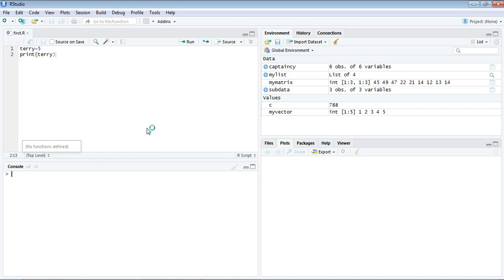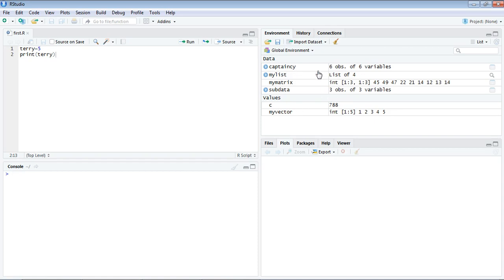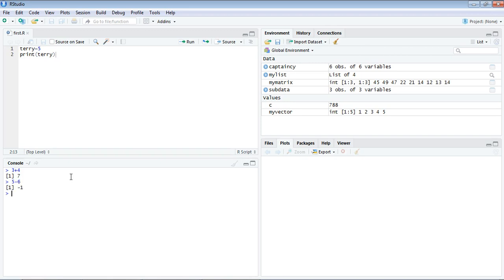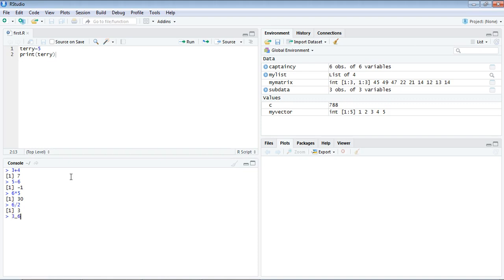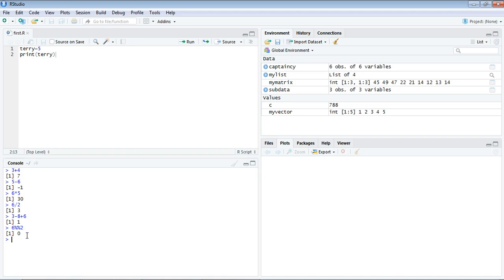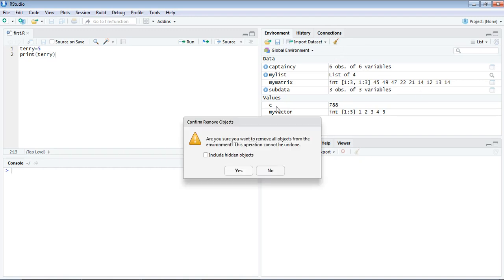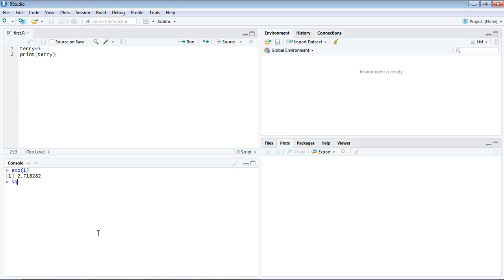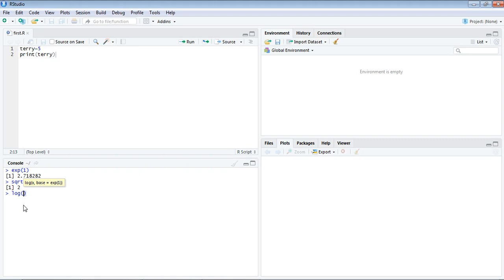Video 1: R Programming - Console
This is a part of "60 minute basic tutorial" for R Programming...